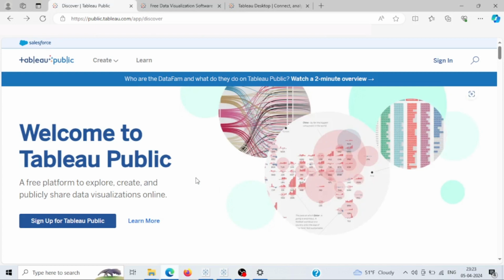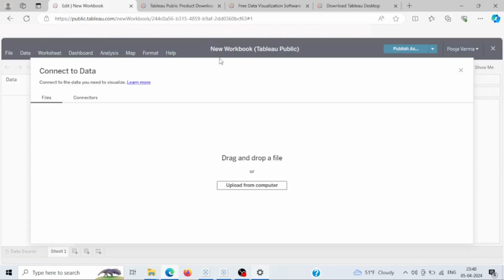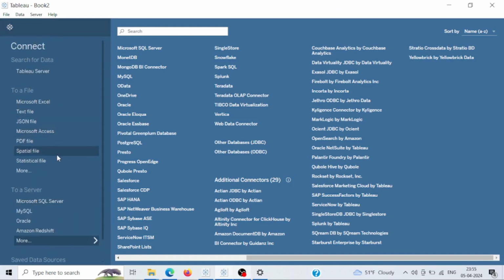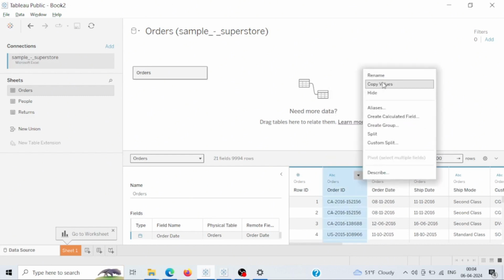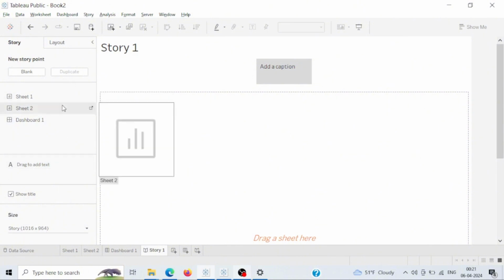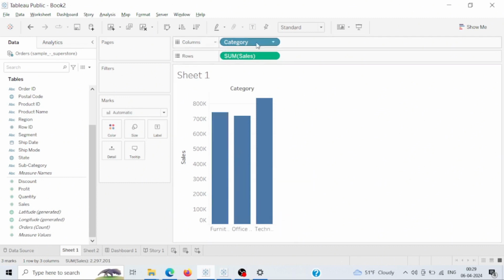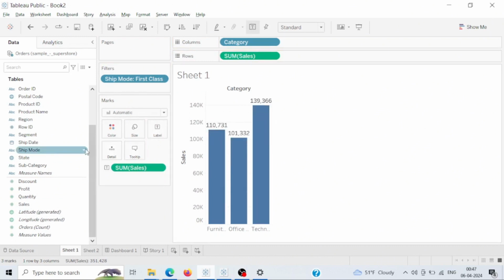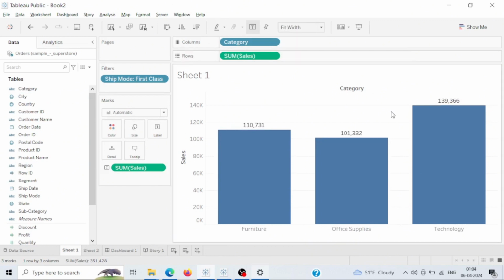How to Create 1st Chart in Tableau? Tableau Interface Overview | Tableau Public vs Tableau Desktop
This video is created to equip you with the tools used for creating dashboards in Tableau. It will give you an overview of Tableau Public Desktop Application User Interface and how it Differentiates from Tableau Desktop. I ensure you will be able to create your first chart in Tableau after going through this introductory video.

Timestamps:
00:00 - Introduction to Tableau Dashboard Development tool
00:32 - Download Tableau
00:39 - Tableau Desktop Download
01:35 - Tableau Public Introduction
01:50 - Tableau Public Application Download
02:15 - Tableau Public on Web (Account Creation, Sign in)
03:24 - Tableau Public Web Authoring
03:42 - Start Page Introduction | Tableau Public
05:11 - Tableau Public vs Tableau Desktop (difference 1)
06:53 - Sample data download
07:37 - Data Source Connection
08:00 - Data Source Page Walkthrough
11:08 - Tableau Sheet / View Introduction
11:30 - Tableau Dashboard Introduction
11:52 - Tableau Story Introduction
12:14 - Tableau Public vs Tableau Desktop (difference 2)
13:56 - Data Pane Introduction (Dimension vs Measures)
14:40 - Tableau Generate Fields
15:30 - Tableau Shelfs (Rows, Columns, Pages, Filter, Marks)
17:24 - Tableau Inbuilt Charts